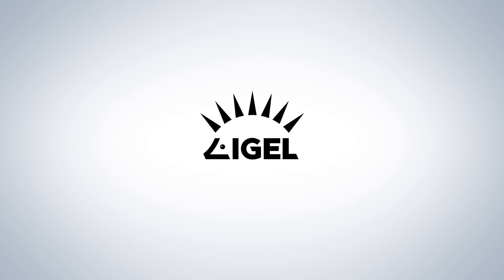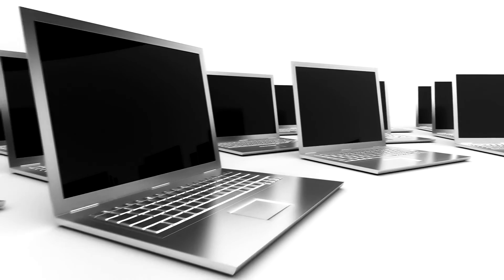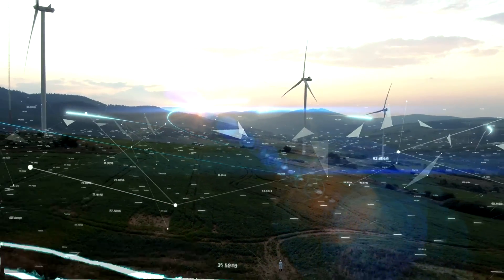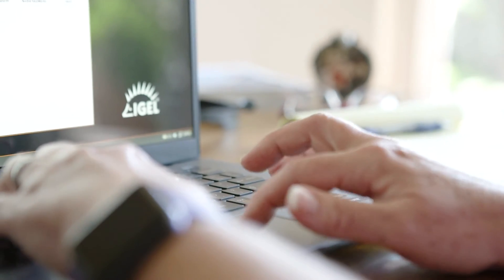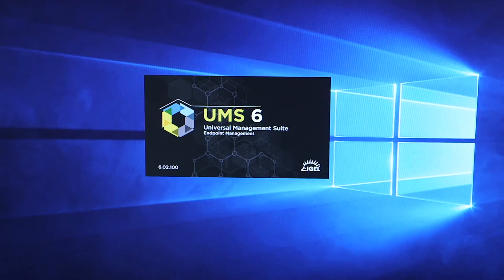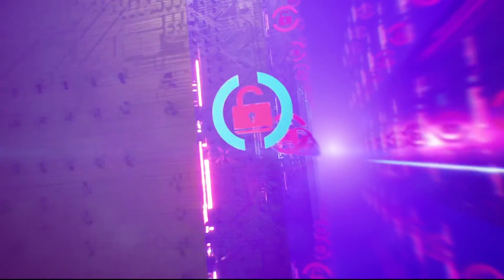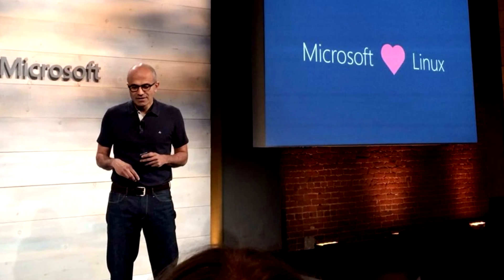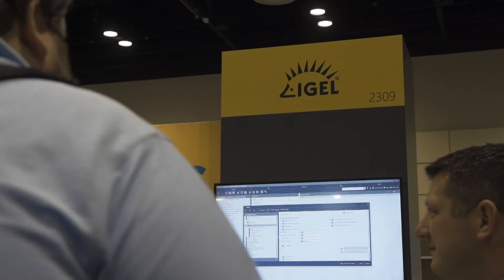IGEL OS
As the sheer number of apps and data hosted in the cloud is exploding, IGEL OS is transforming edge computing, providing the most secure, high-performance endpoint operating system available.              for more information:   IGEL.com/download